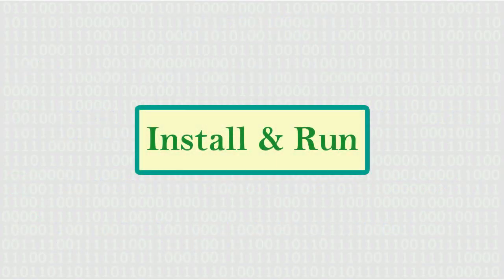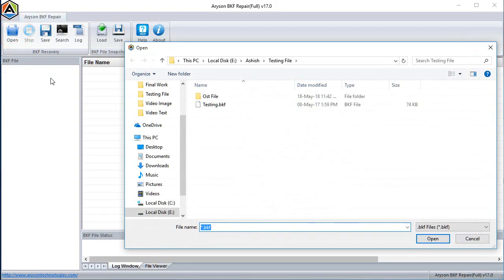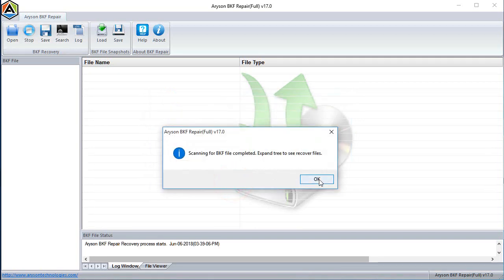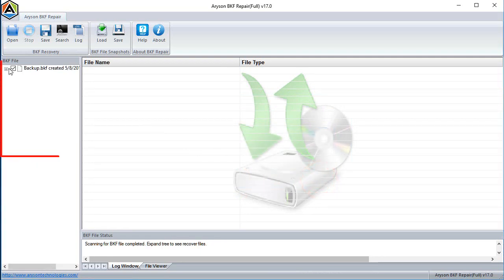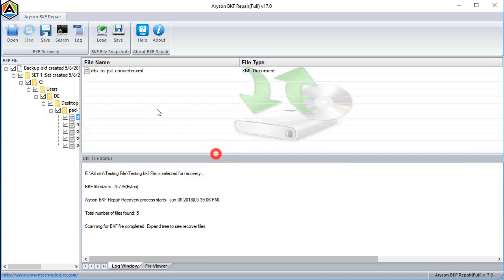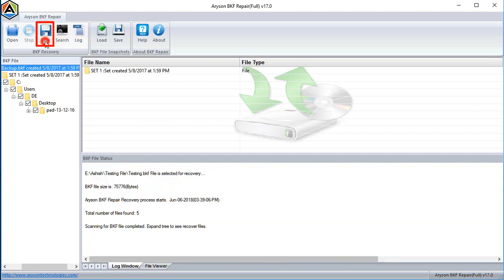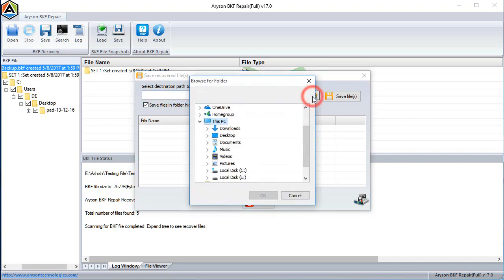Repair Windows Backup Tool for Corrupt Windows Backup File Recovery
Corrupt Windows Backup Recovery is quite simple with Repair Windows Backup Tool ), it allows to easily fix all issue from corrupt Windows Backup (BKF) file and extract data from them on all versions of Windows including Win10/8/8.1/7 & Vista.